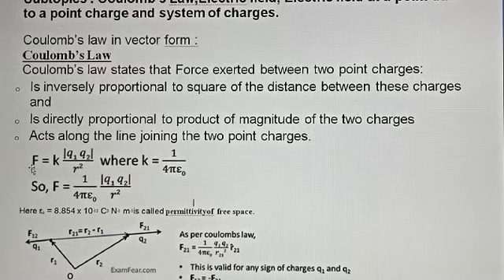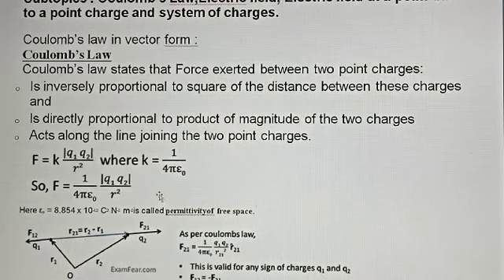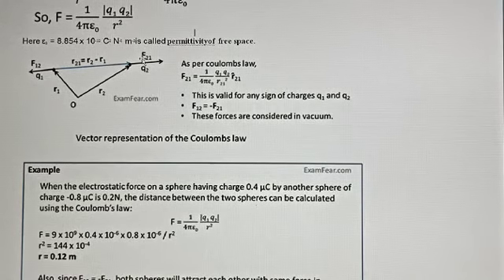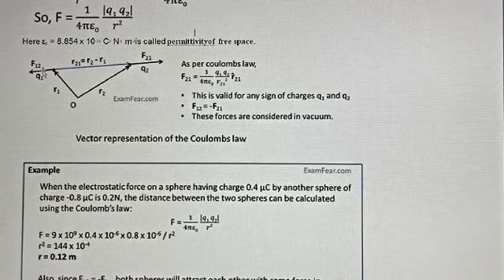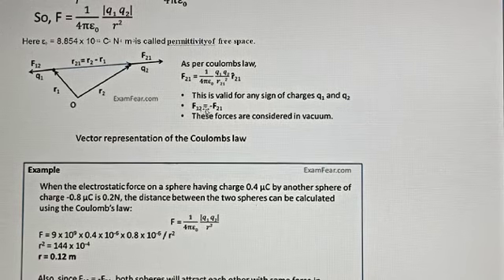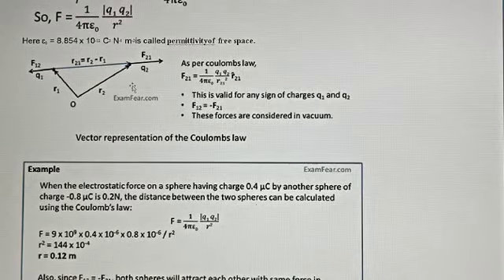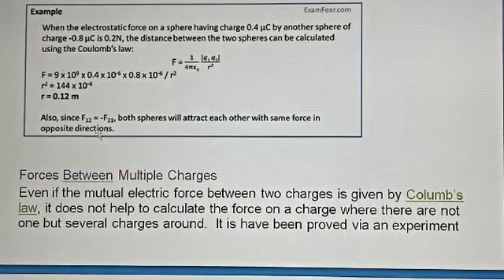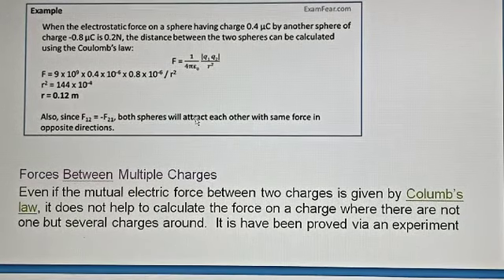Lecture 3(a) Coulomb's law in vector form